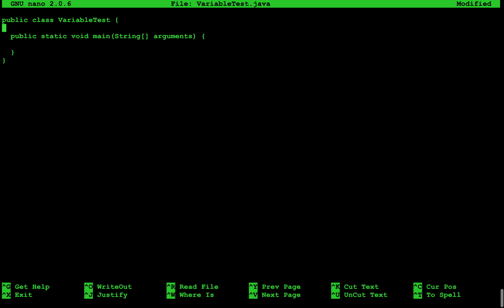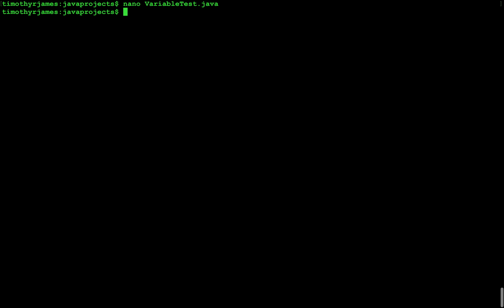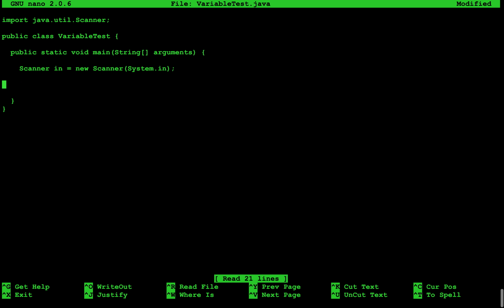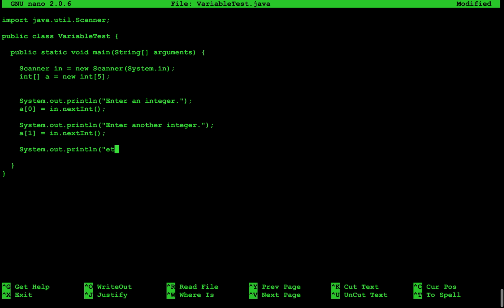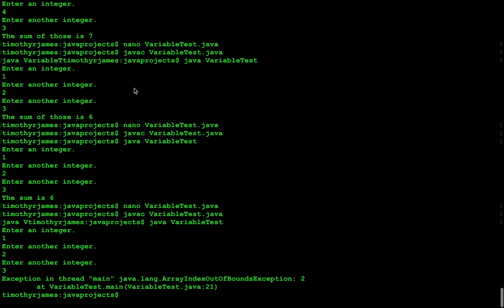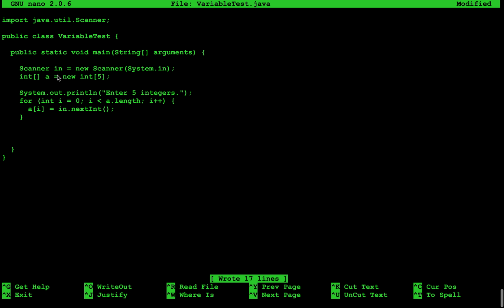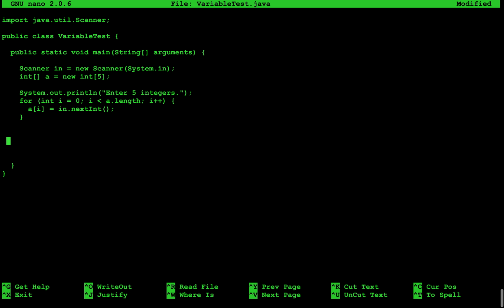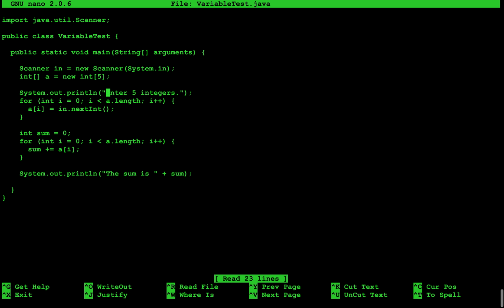Java09: Introducing Arrays in Java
This video walks you through using Arrays to manage multiple variables in Java.